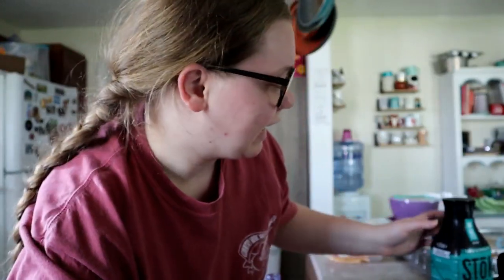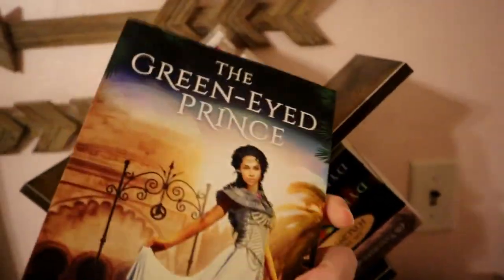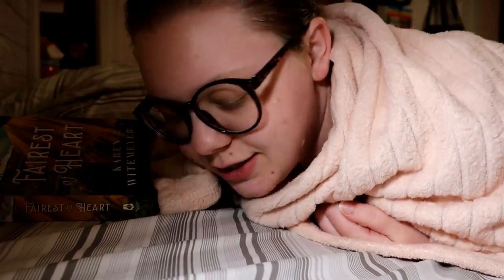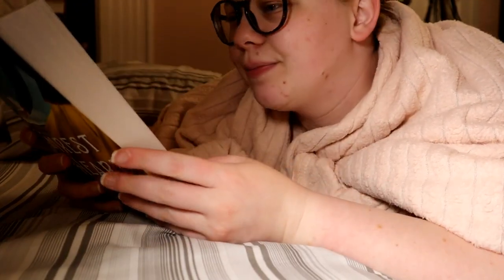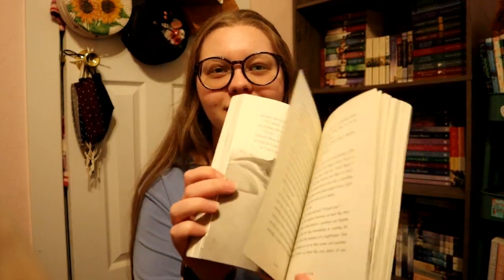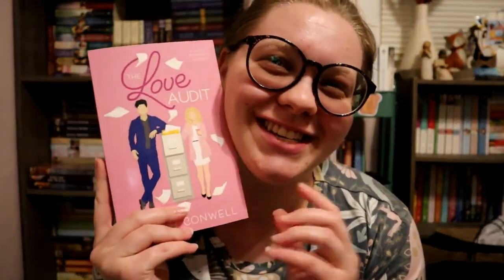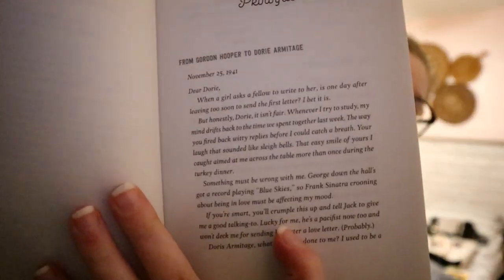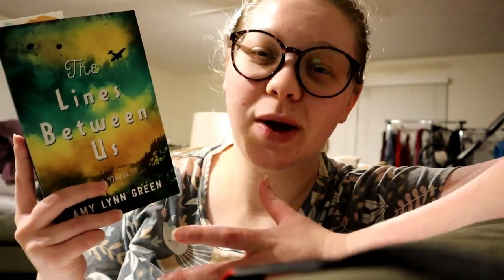Reading the Books My Dad Picked for Me l Weekly Reading Vlog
Buckle up for another LONG video! Spend the week with me while I read the books my dad chose for me.

Amazon Wish List